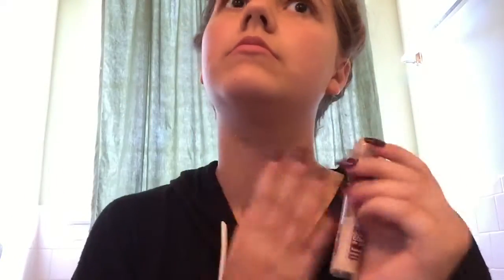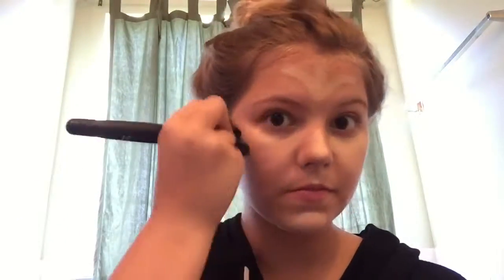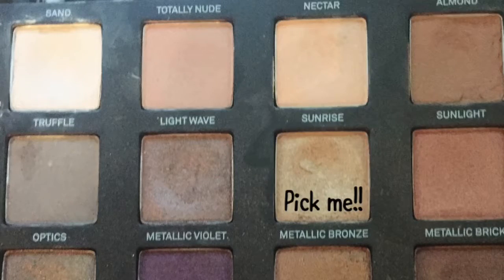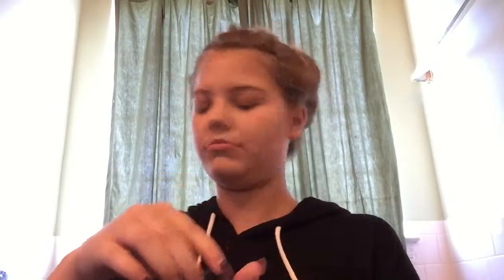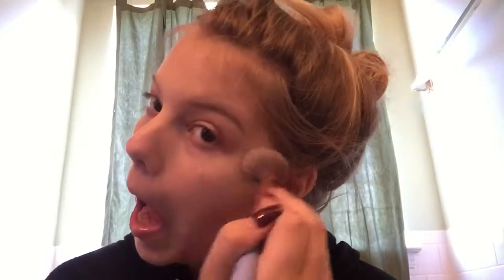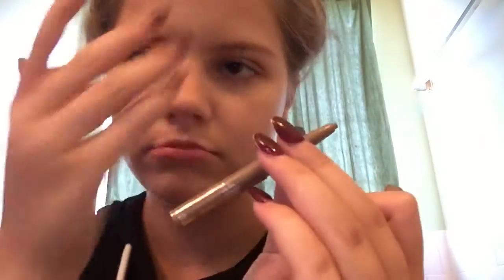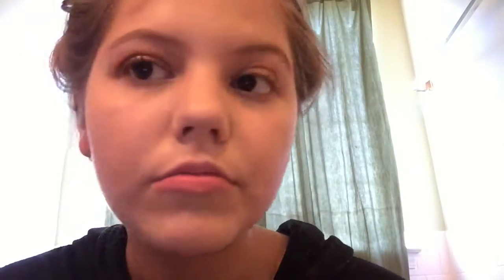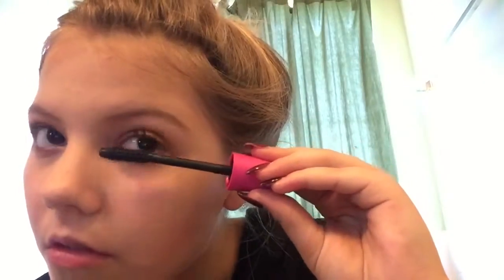Everyday Makeup Tutorial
Not the best video but hey, I'm new at this.